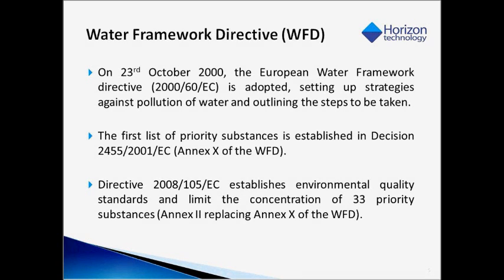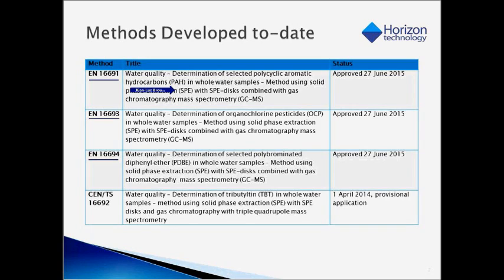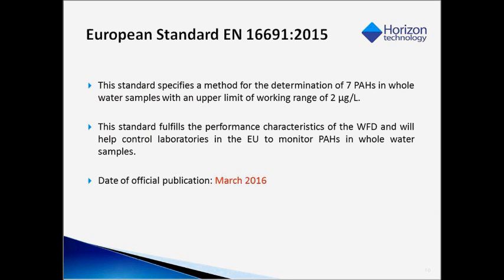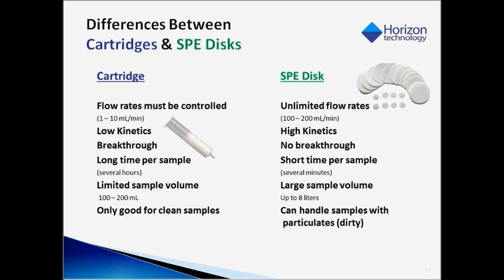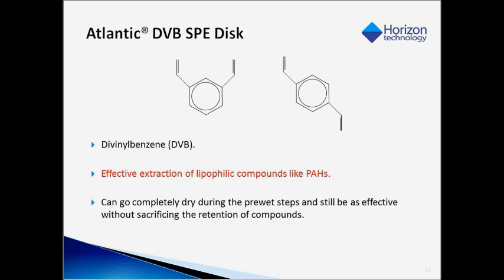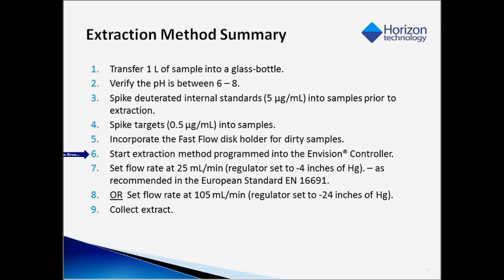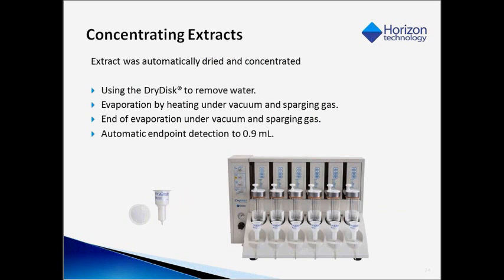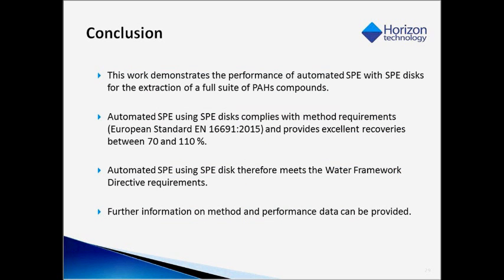WFD for Polycyclic Aromatic Hydrocarbons Webcast